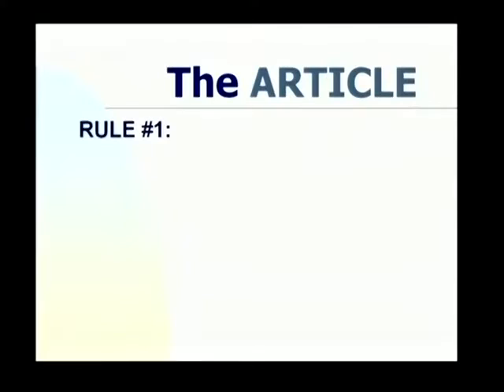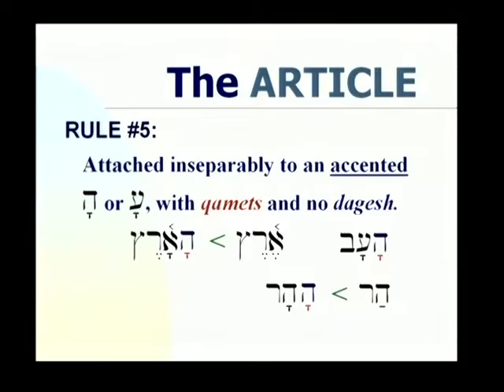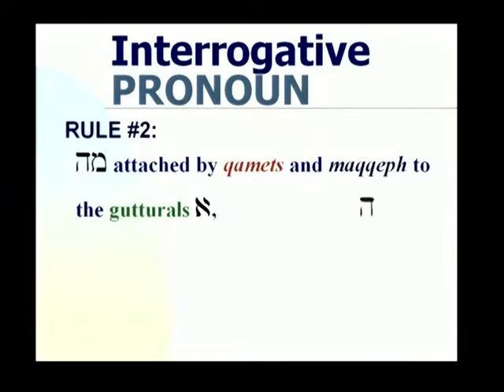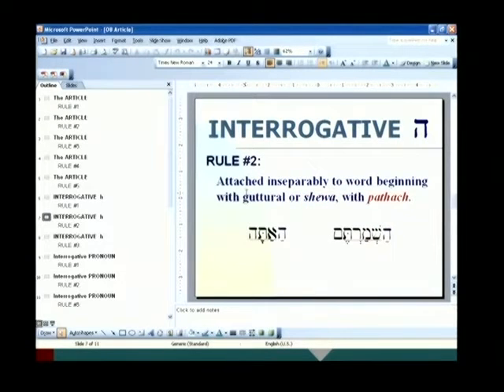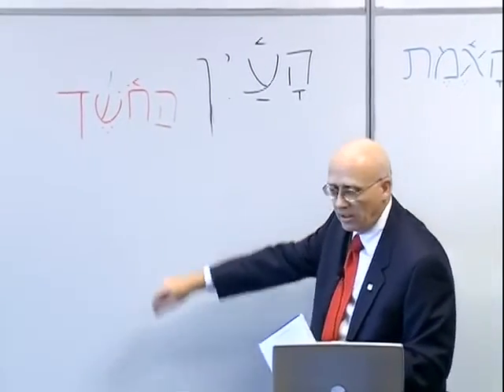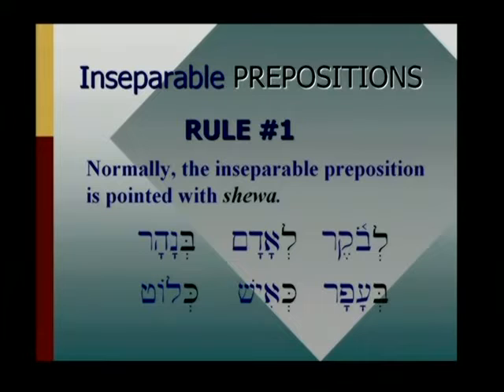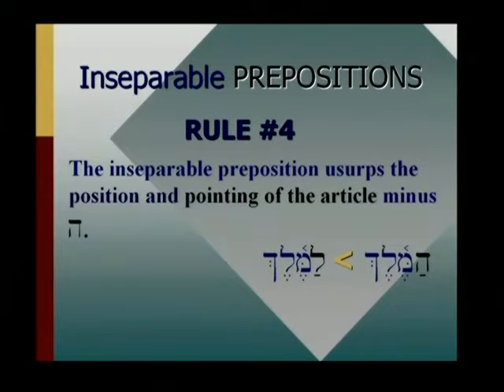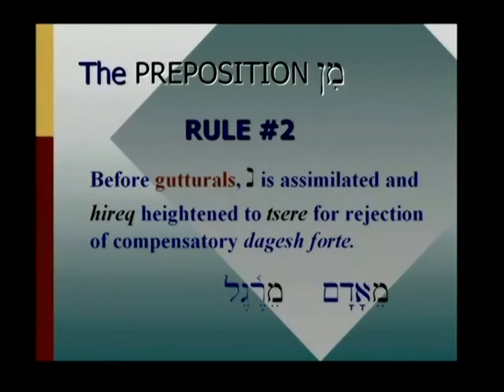Lecture 10: Biblical Hebrew Grammar I Dr Bill Barrick